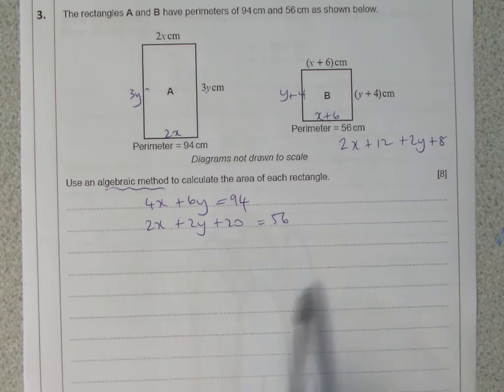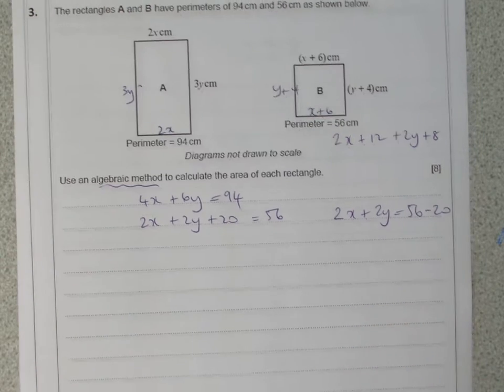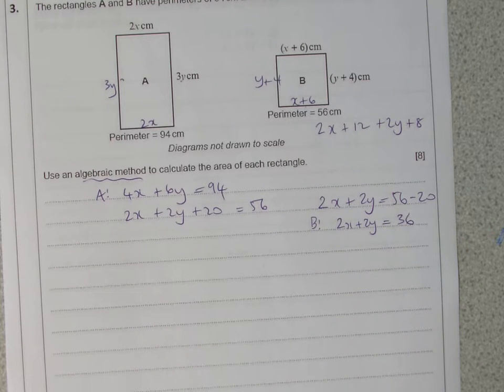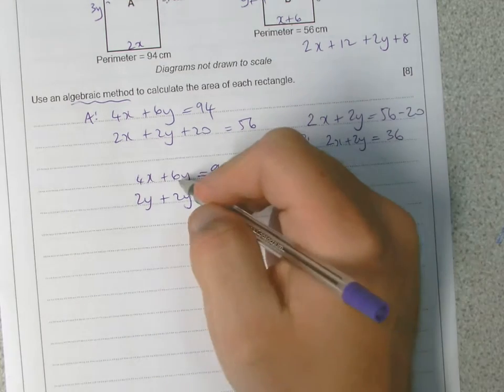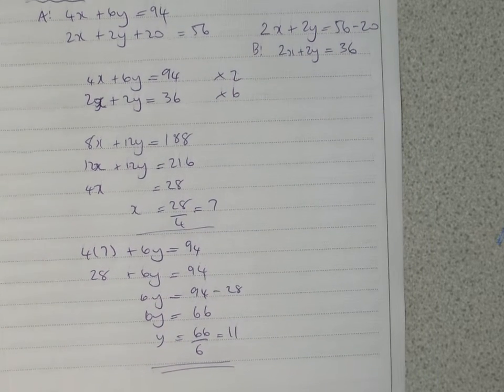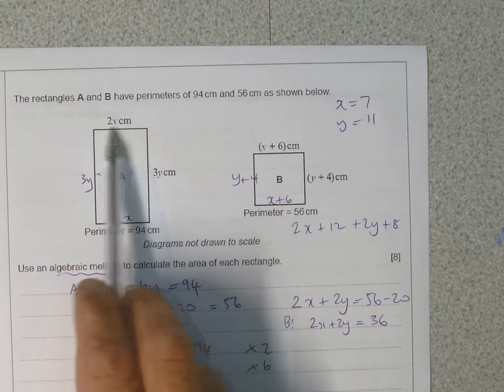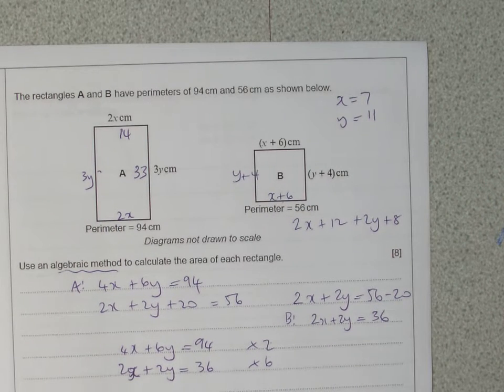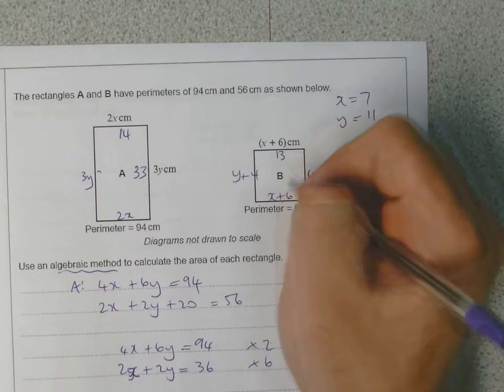SIMULTANEOUS EQUATIONS 2